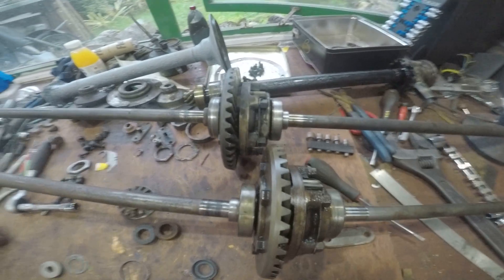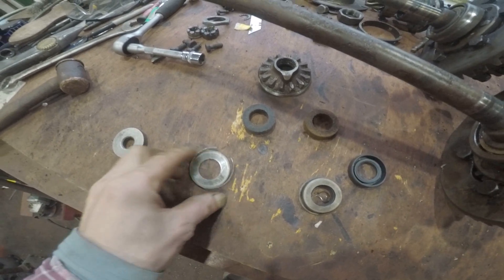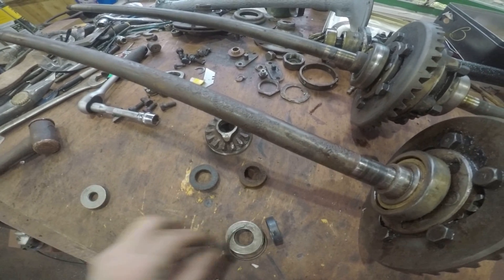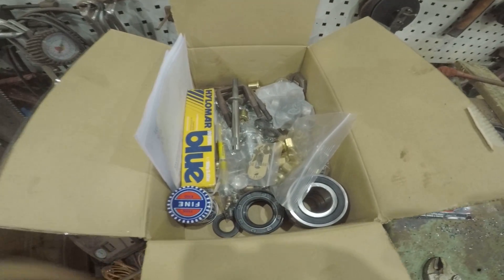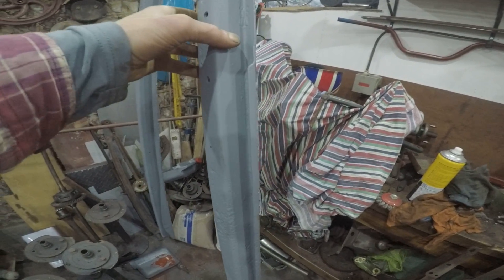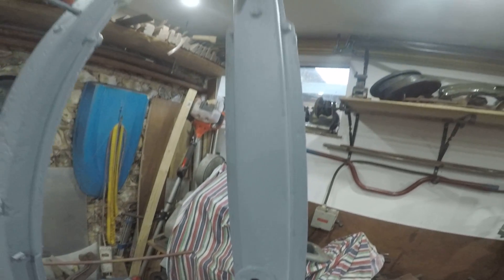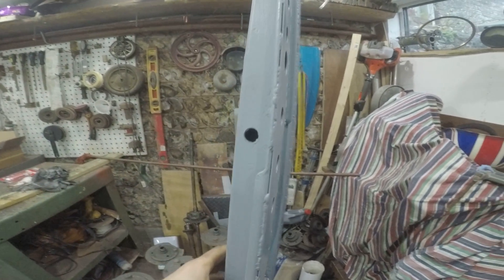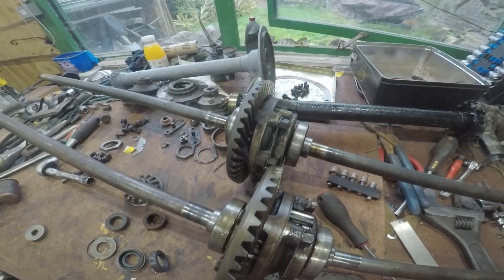Austin seven rebuild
a quick update of my Austin seven rebuild